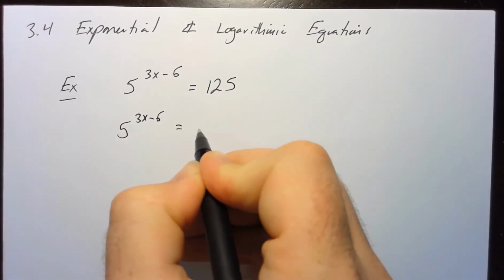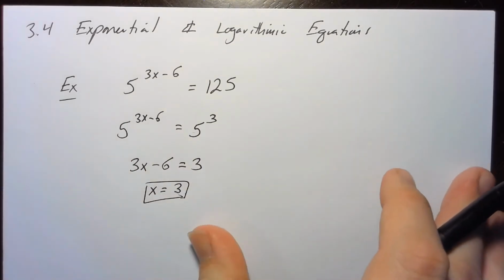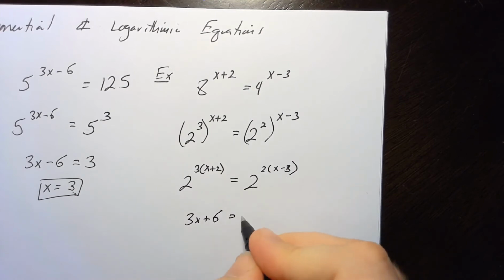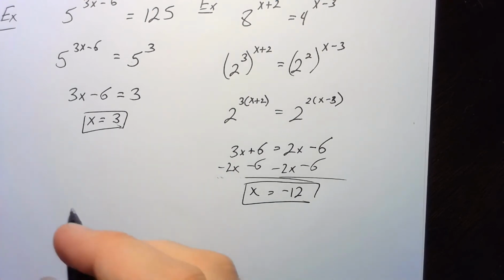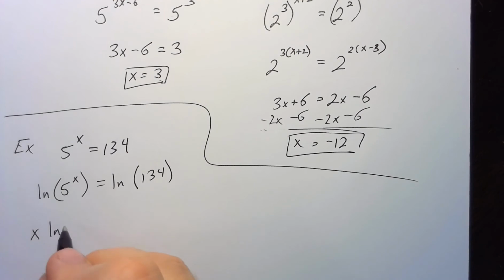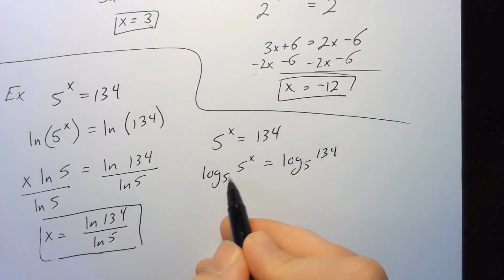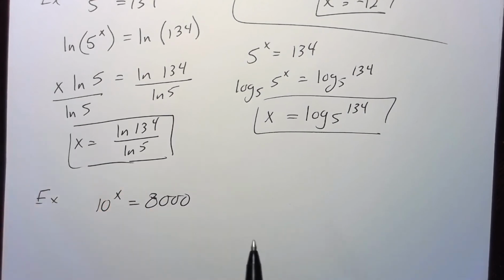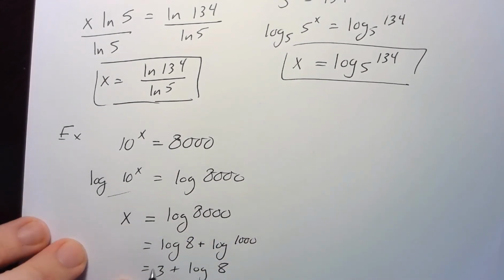3.4 V1 Solving Basic Exponential Equations